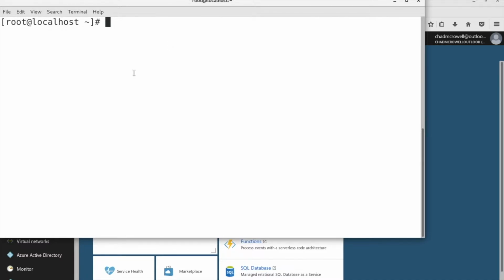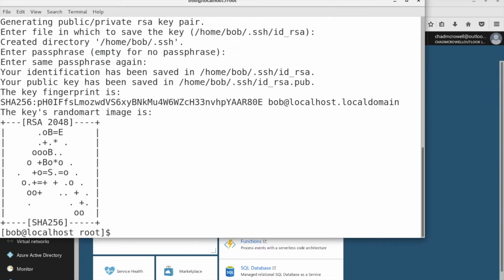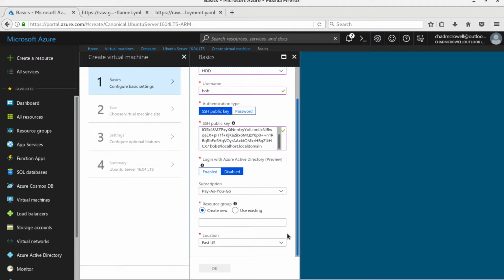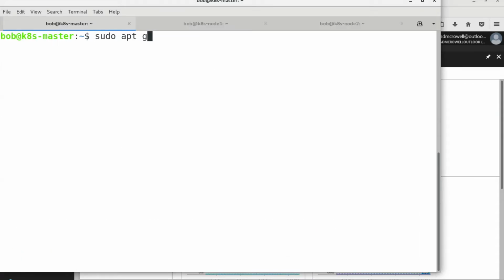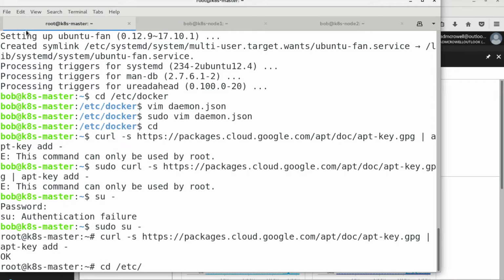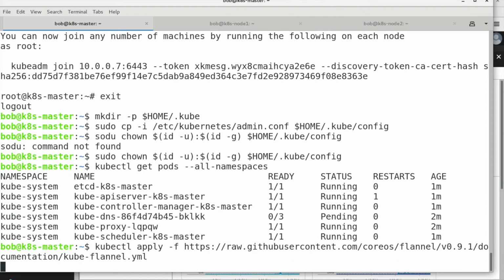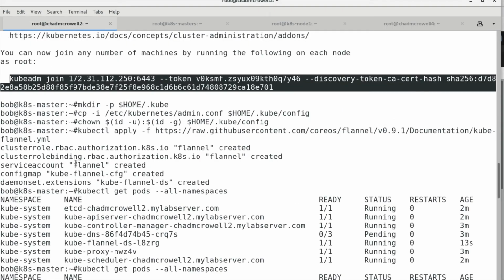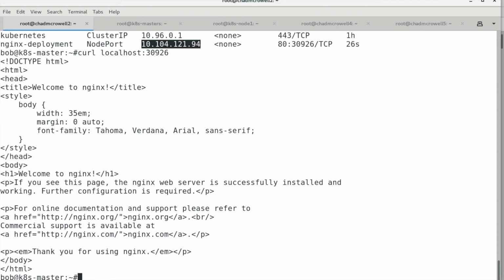Kubernetes Cluster in Azure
learn how to stand up a Kubernetes cluster in Azure and deploy the NGINX test page.

This is an introductory video.  For more detailed training and information, please and check out the Certified Kubernetes Administrator course!